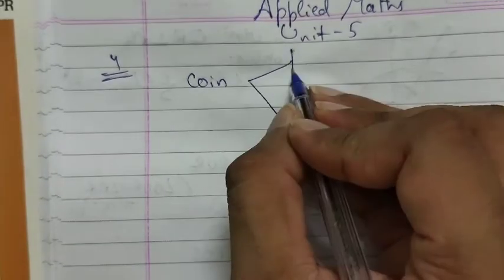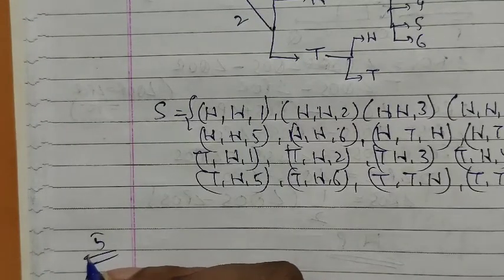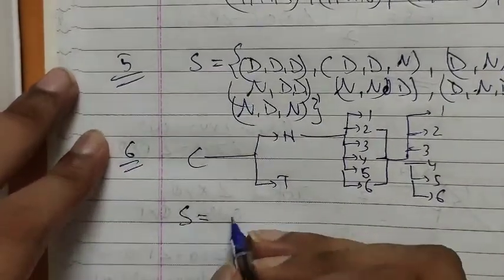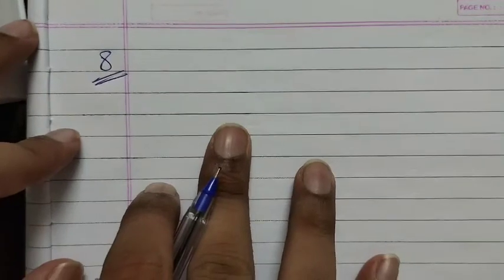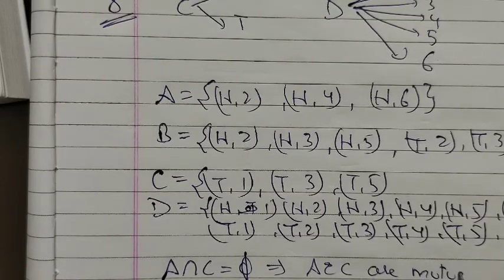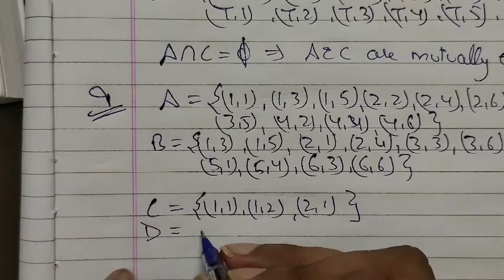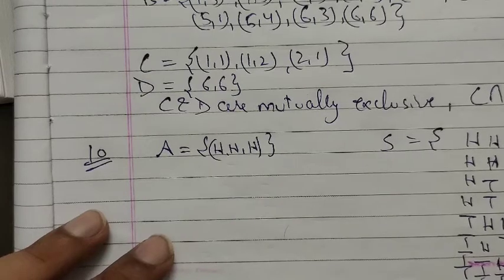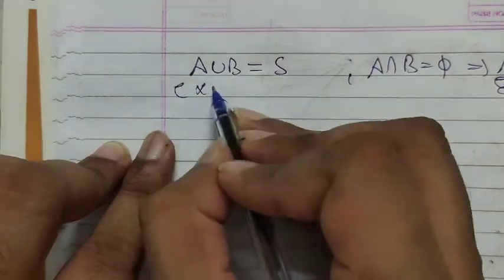Applied maths probability